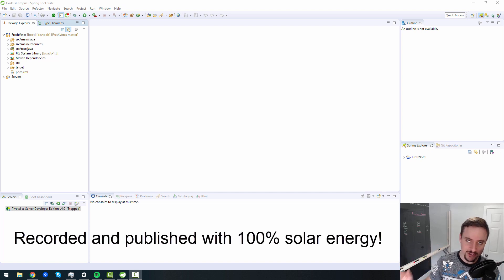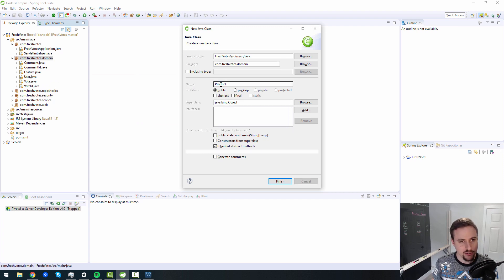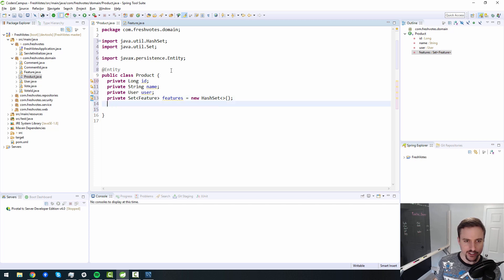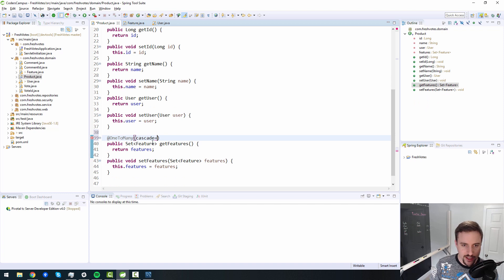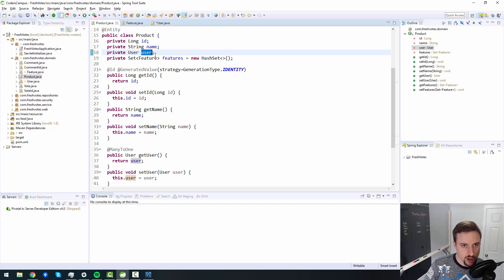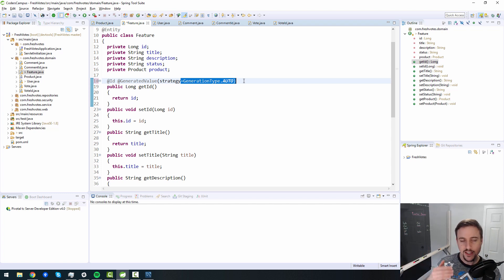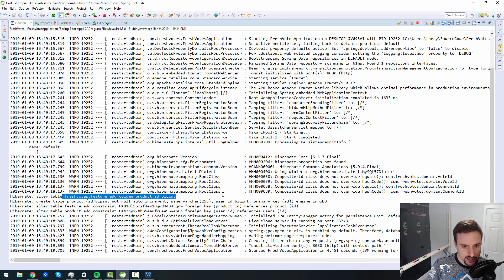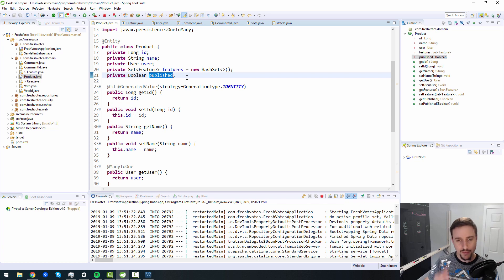FreshVotes 25 - Adding a Product Entity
In this lesson, we backtrack a little and add another entity/table to our design. We'll need to give the User the ability to create a Product before we can proceed.